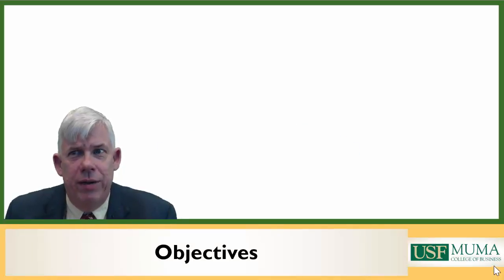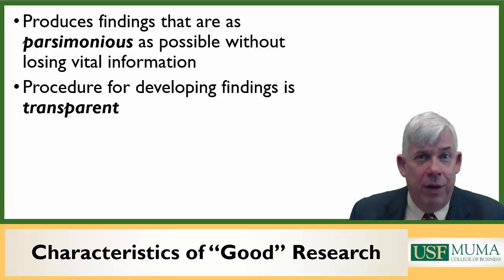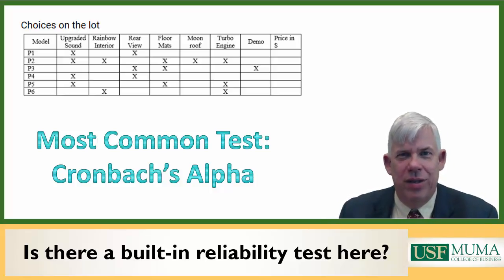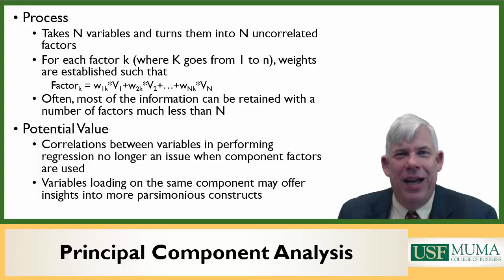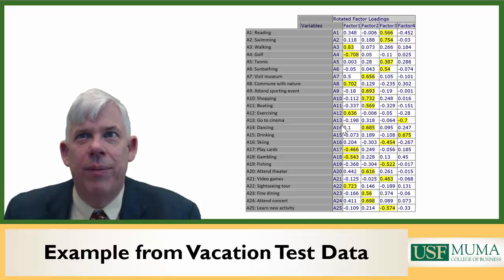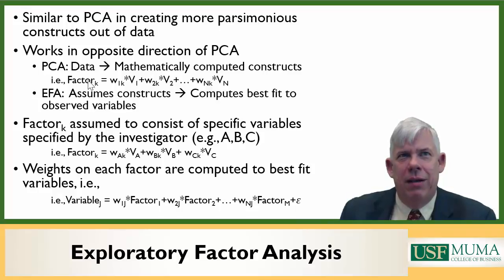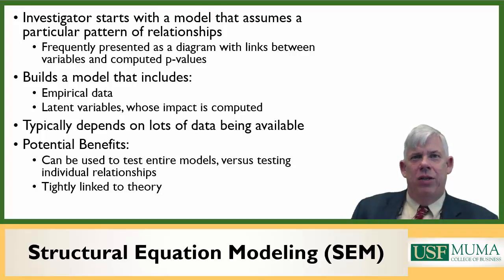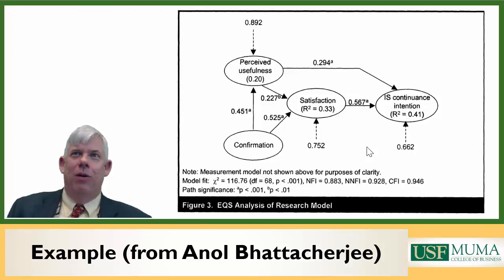DBA Statistics Bootcamp: Constructs, Validity and Exploratory Techniques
Looks at techniques for grouping variables into constructs (such as principal component analysis) and grouping observations into clusters. Uses the vacation activity survey. A video lecture from the January 15-16 Statistics Weekend Bootcamp run by Grandon Gill and Matt Mullarkey.